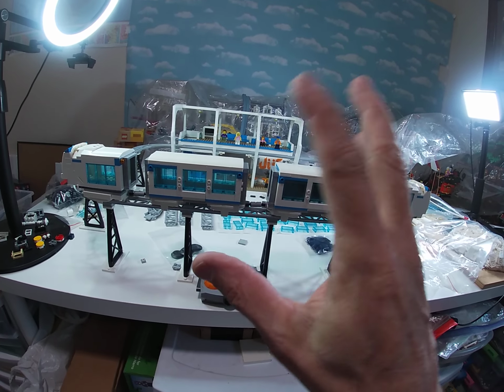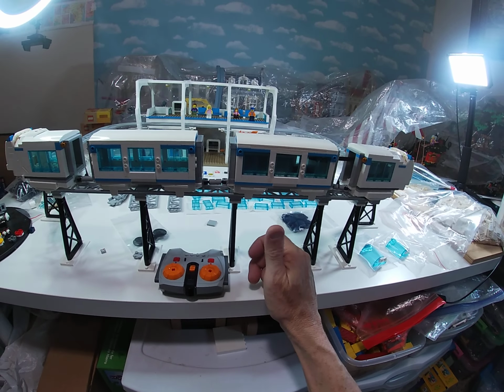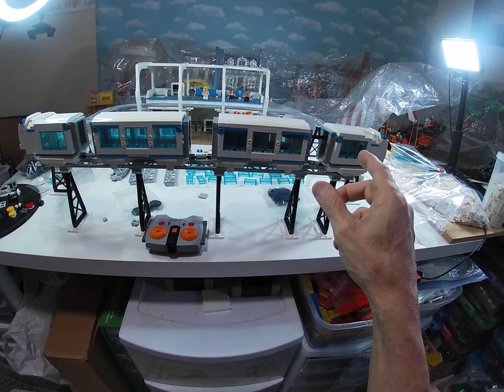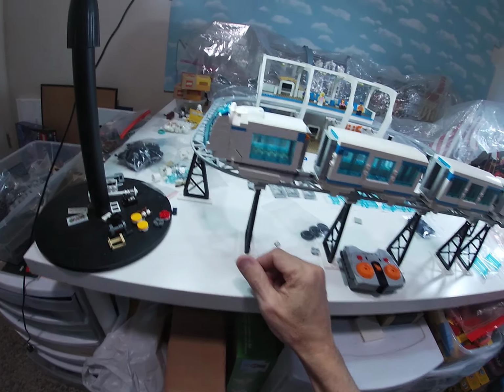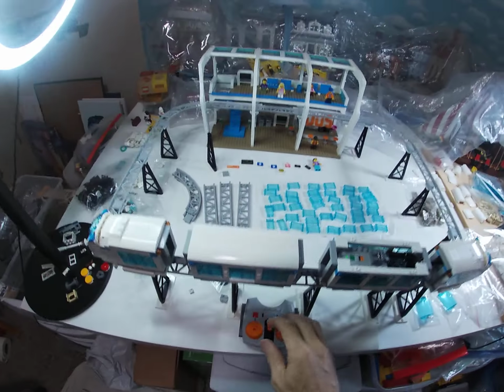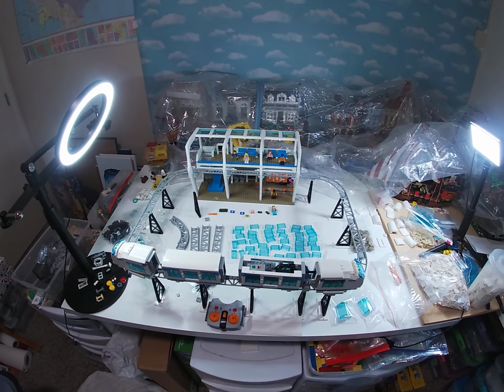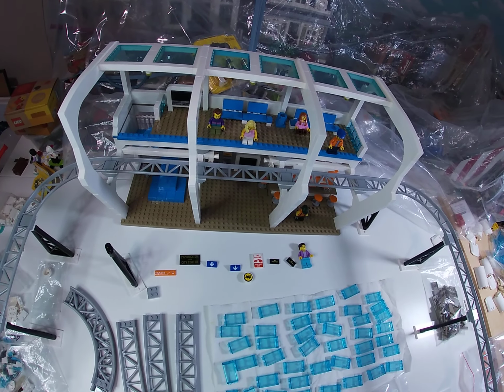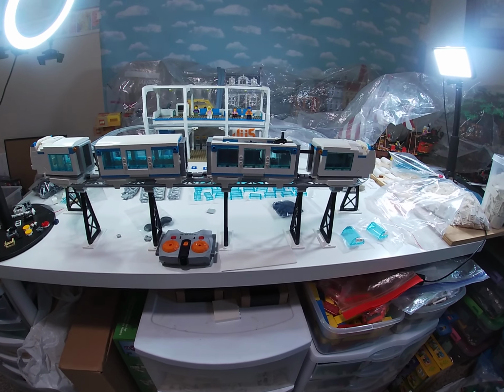Lego Bricklink AFOL Designer Program Skyline Express Light Rail Complete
Finally finished with the light rail transit with motor functions, yahoo! Spent yesterday building the matching car at one end and trying to keep the color scheme consistent.